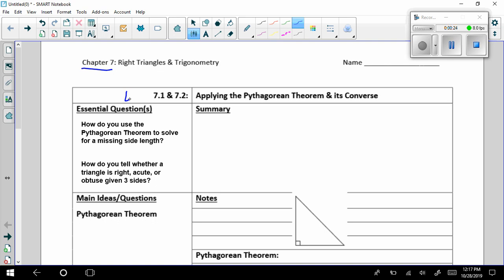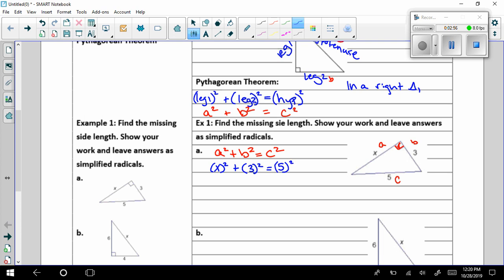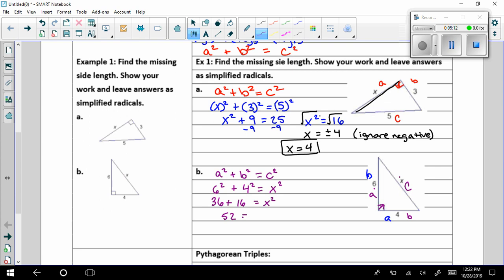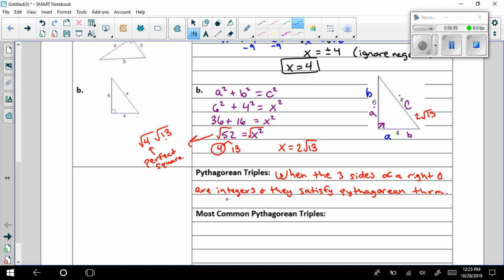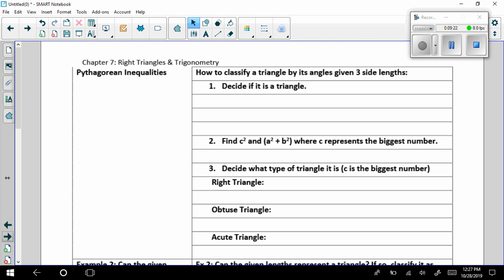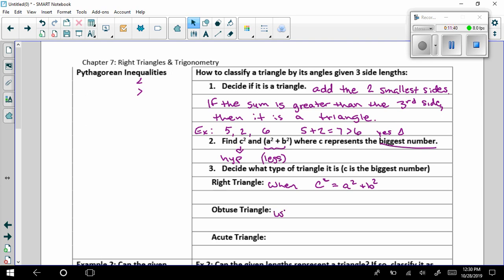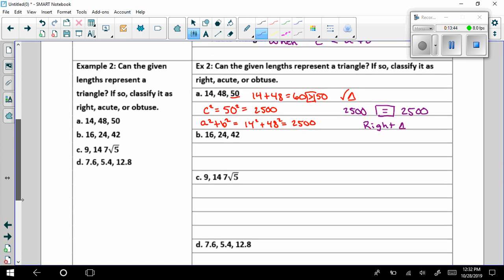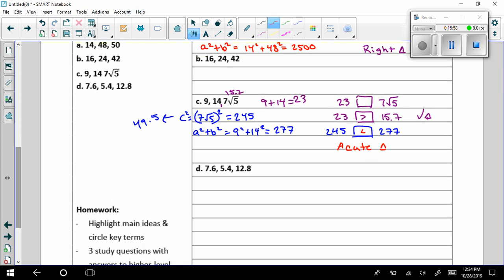Geometry Unit 6 Lesson 2 Notes